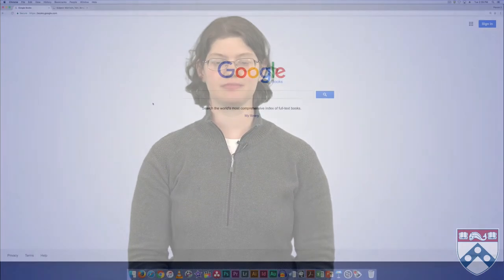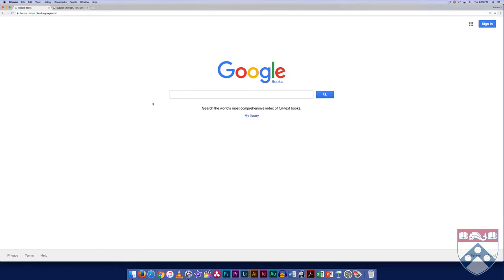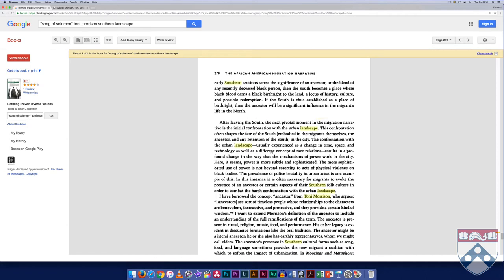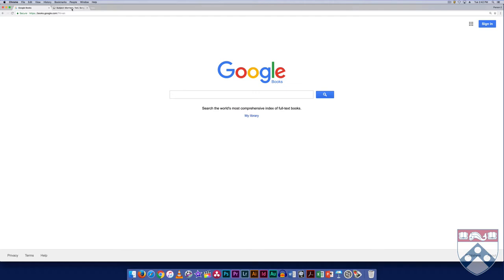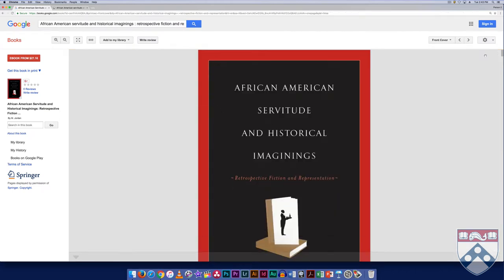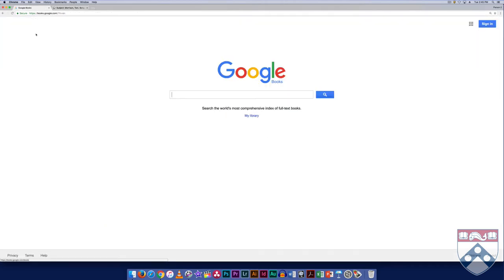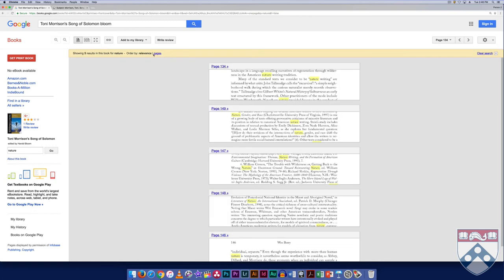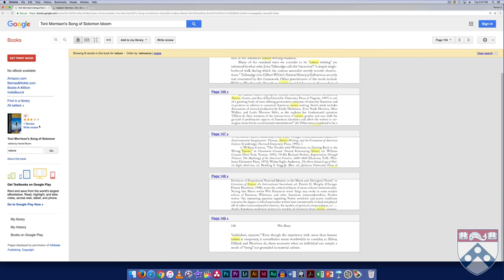An Introduction to Google Books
Conduct searches in Google Books. Learn about the scope, uses, and limitations of Google Books as a resource.